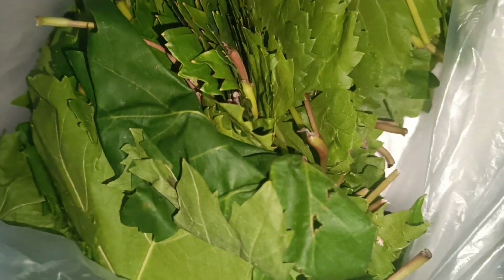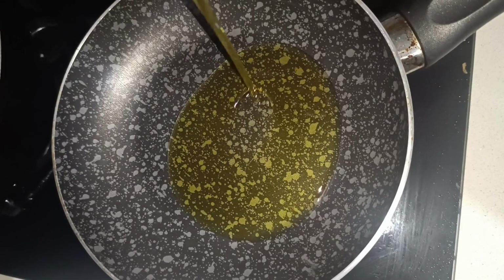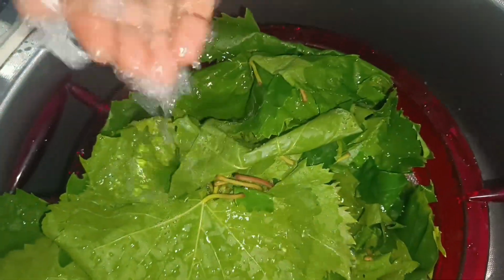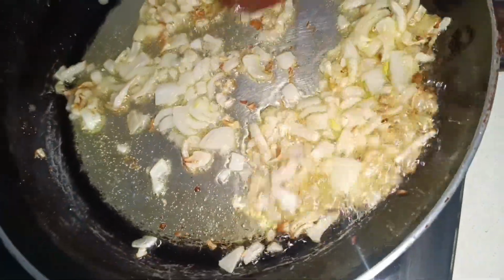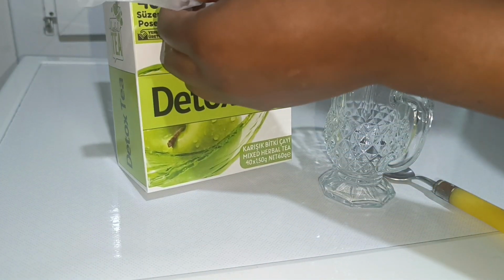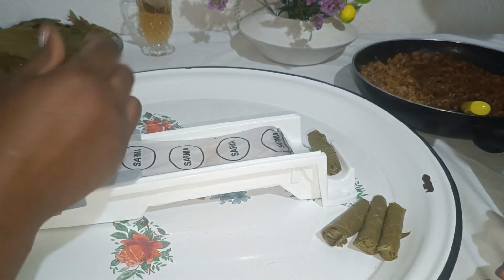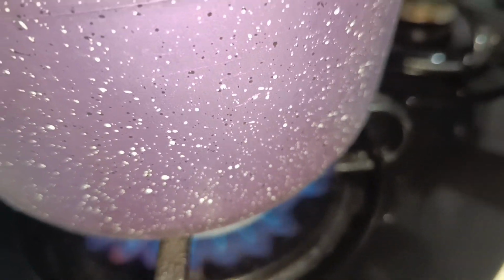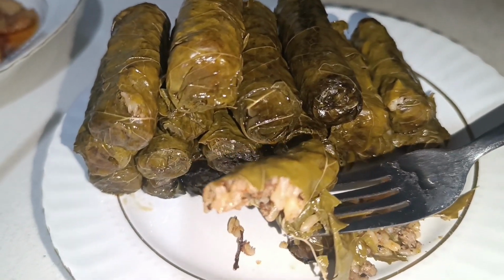How I embrace Turkish Cuisine: A simple Useful Tool For Dolma For easier Delicious Dish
Dolma is one of my favorites Turkish food.Am glad I discovered this useful tool that has helped me to easy my job while making dolma.